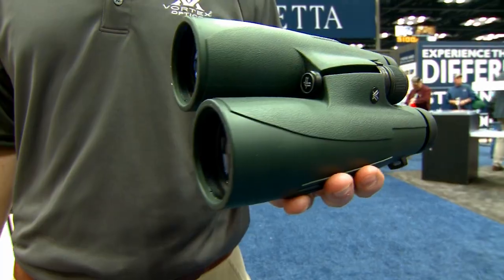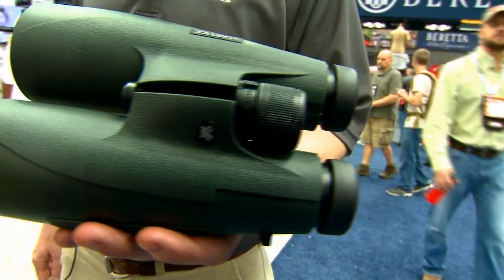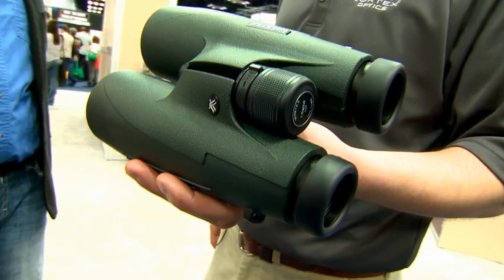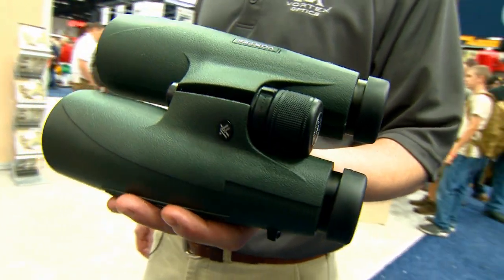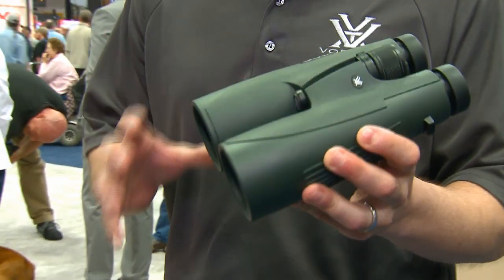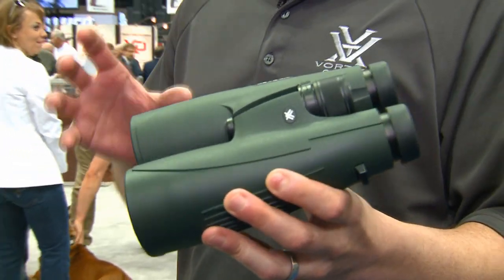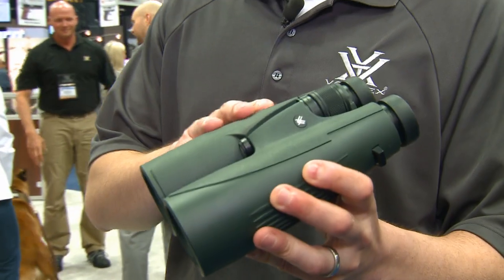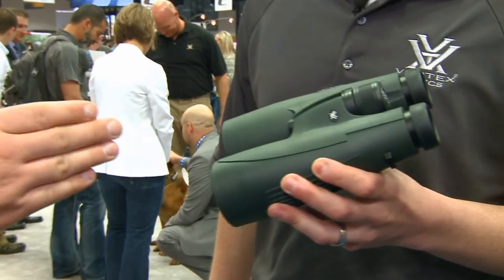Vortex Bino - 2014 NRA Annual Meeting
Luke stops by the Vortex booth to take a look at their new Vulture HD 15x56 bino.